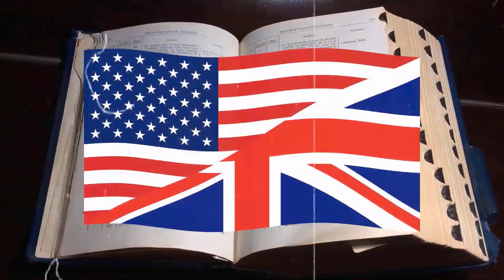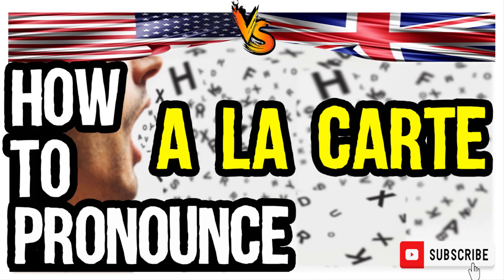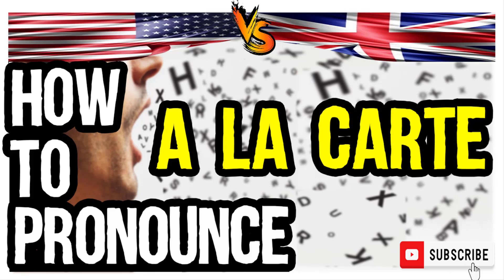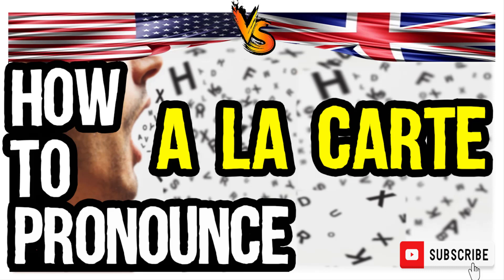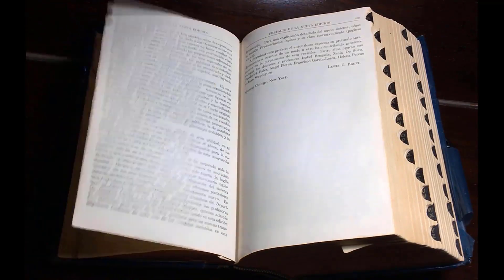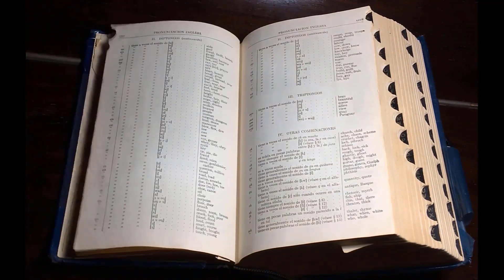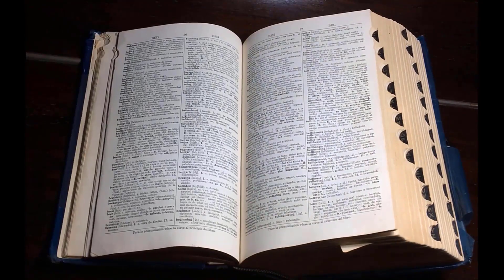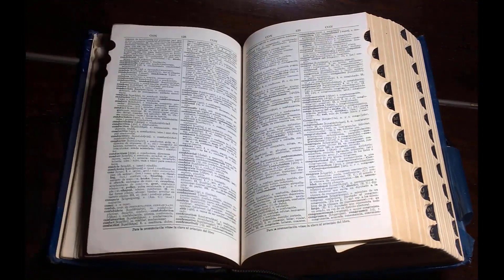A LA CARTE PRONUNCIATION | BRITISH VS AMERICAN ENGLISH PRONUNCIATION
Learn A LA CARTE PRONUNCIATION | BRITISH VS AMERICAN ENGLISH PRONUNCIATION

This video will answer your following queries:
How to Pronounce A La Carte? (CORRECTLY), a la carte pronunciation, How to Pronounce A La Carte (Real Life Examples!)